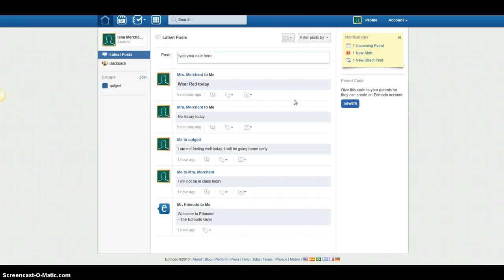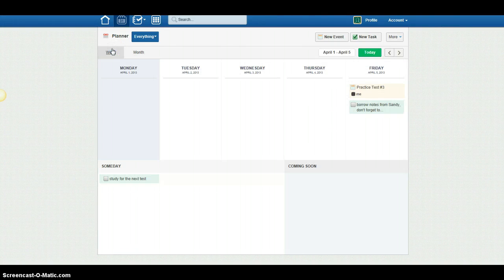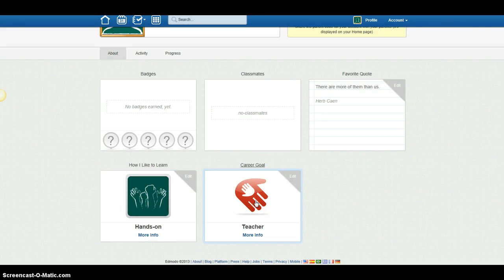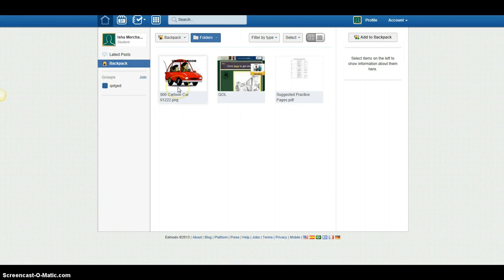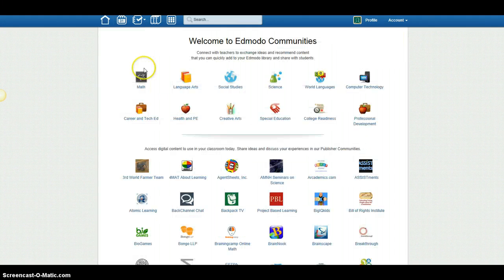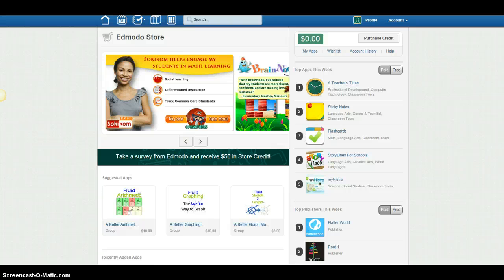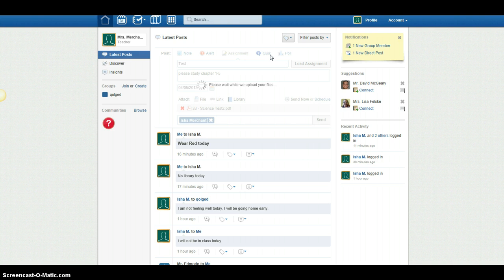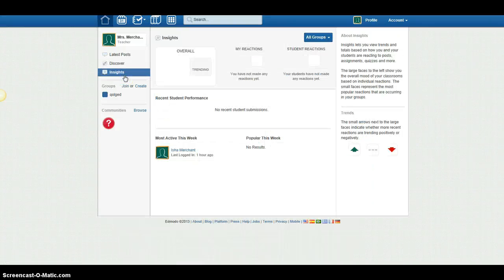Edmodo Tutorial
a tour of how edmodo works for a student and teacher